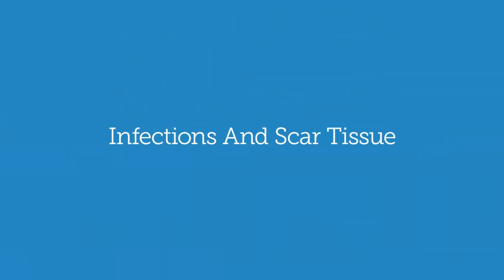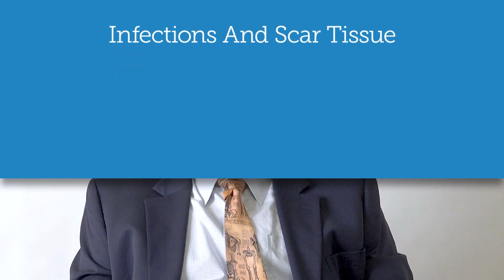Dr. Sam Sydney: Is Your Knee Joint Replacement Hurting You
While some pain is normal when you get a joint replacement, especially after pushing it to get your range of motion back, and following your physical therapy; sometimes after your best efforts, a knee joint can remain painful. Listen in as Dr. Sydney tells us reasons or issues that can cause this to occur, and what can be done to fix it, which might be revision surgery.

Learn more about orthopedics through our channel, and visit us at mdbonedocs.com